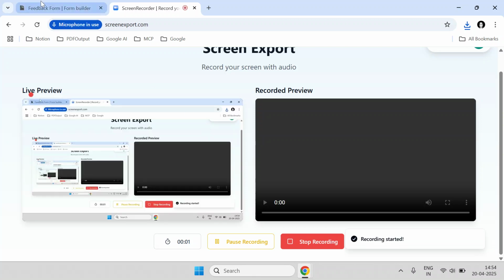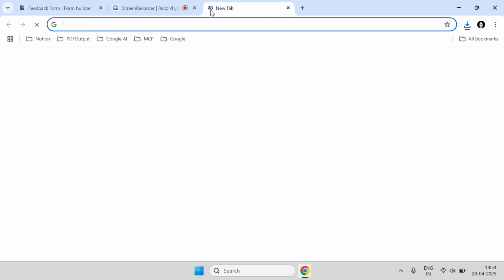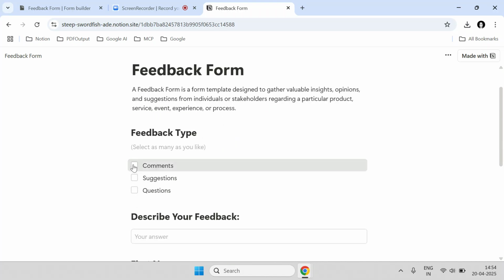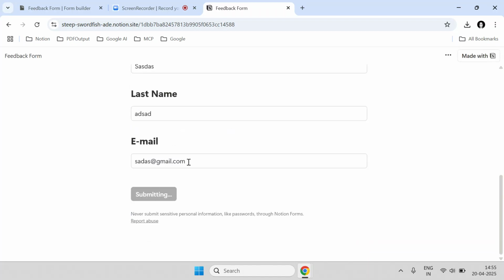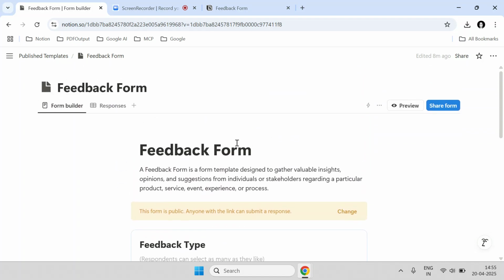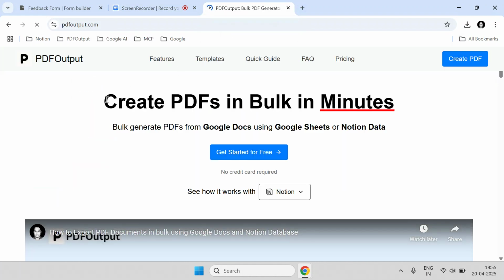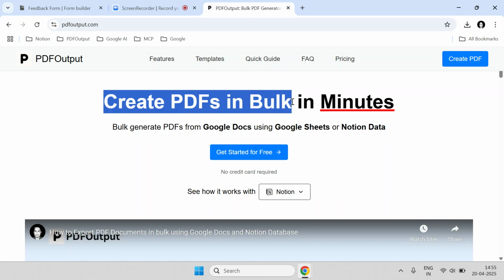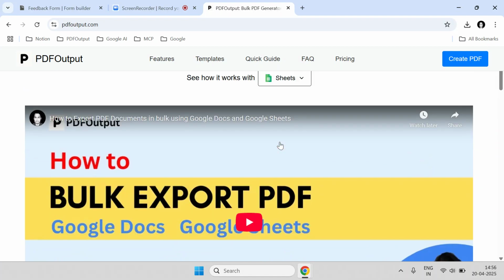Feedback Form | How to track feedback from customers in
In this video, we talk about how to track feedback requests in @Notion.